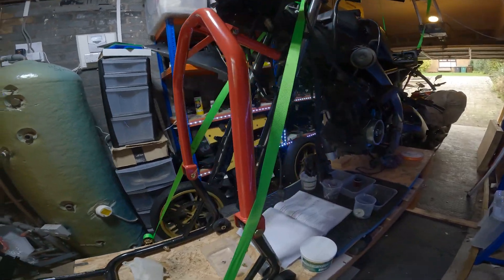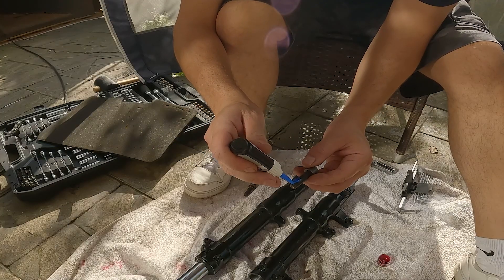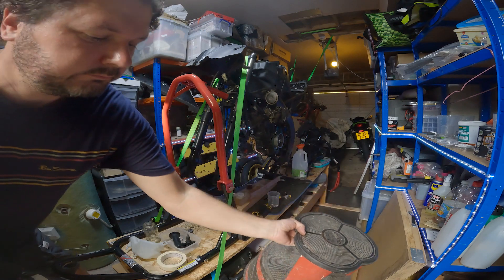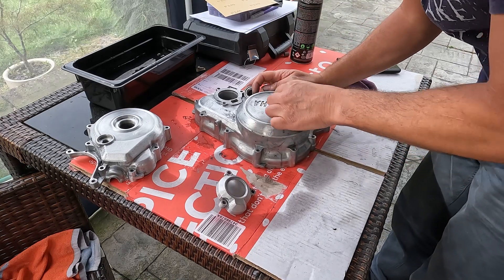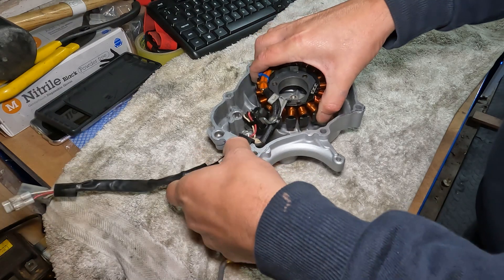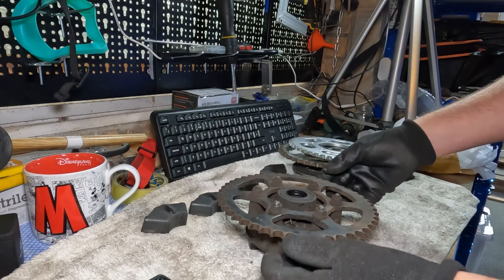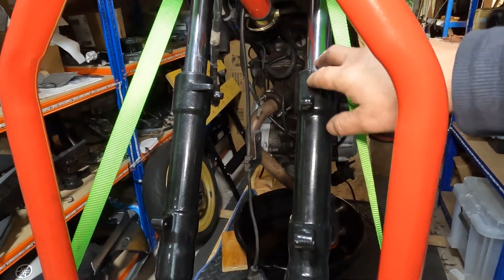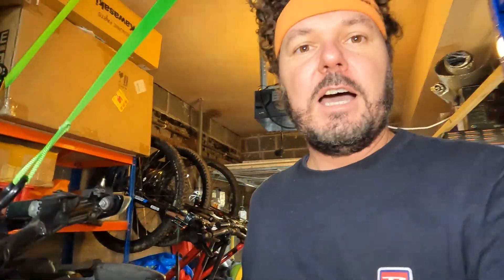Painting and rebuilding motorcycle forks on the Yamaha YZF R125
In this video I carry on rebuilding the battered Yamaha YZF R125 by stripping down the forks, respraying them and rebuilding them, stripping and respraying the engine covers, swing arm and handlebars and putting a new rear sprocket on.

Follow the story of me getting this bike refreshed and back on the road!